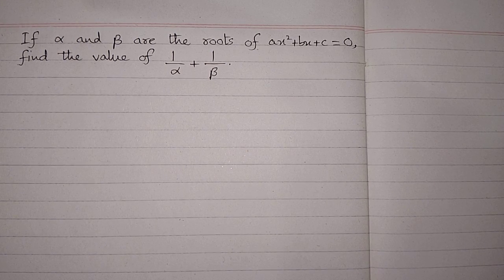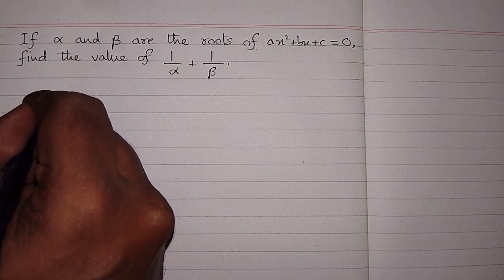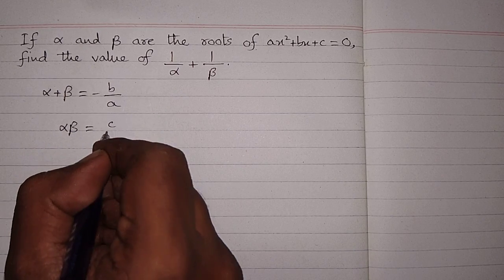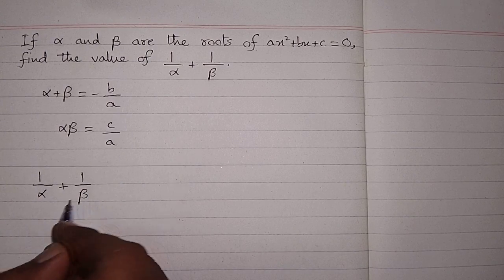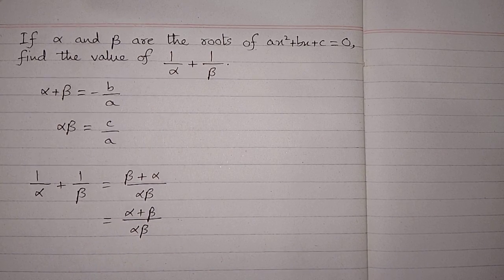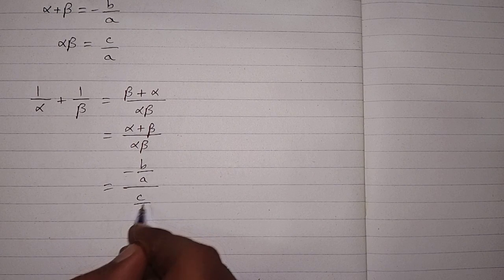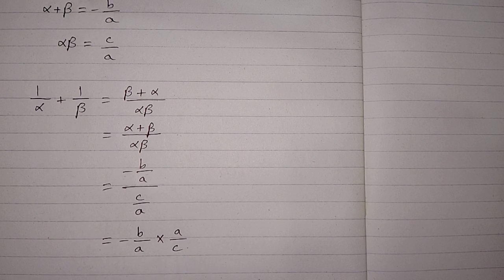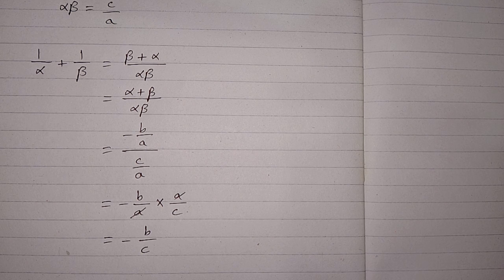If α and β are roots of ax²+bx+c=0, find the value of 1/α+1/β